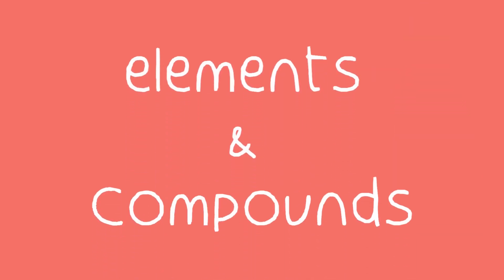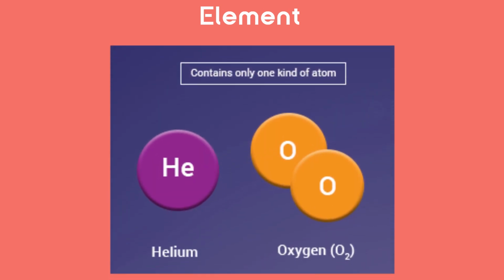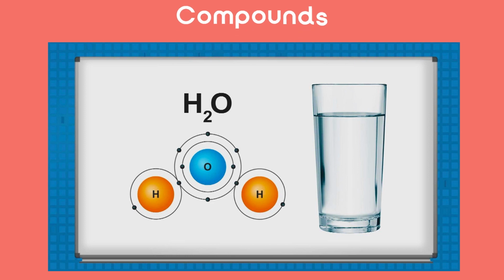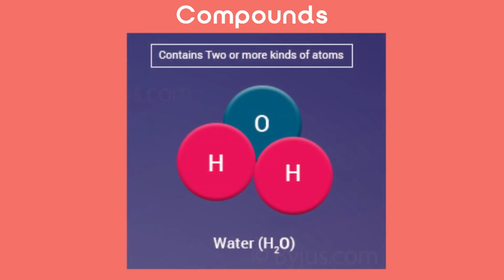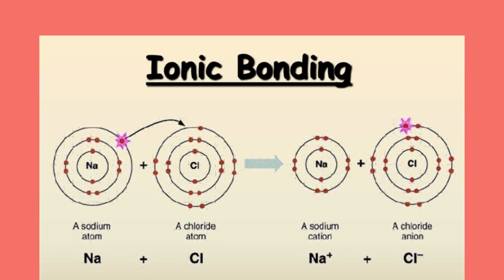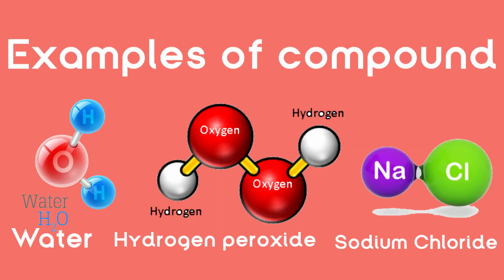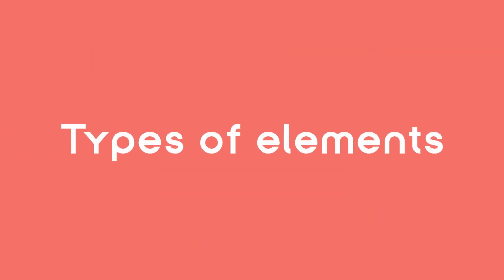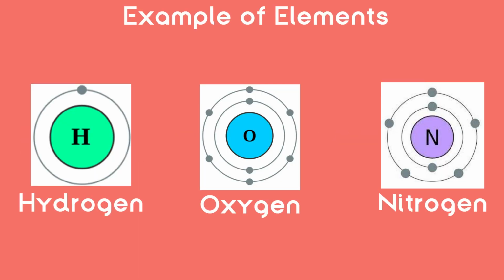Elements and Compounds || Chemistry 2 || Innovative Education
In this video we will see detailed about elements and compounds .

-Innovative Education